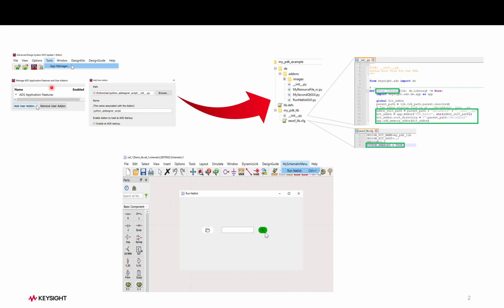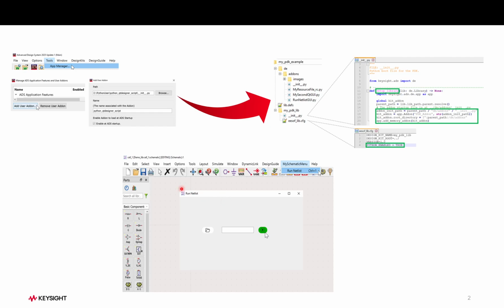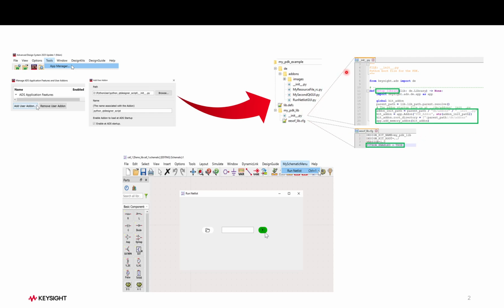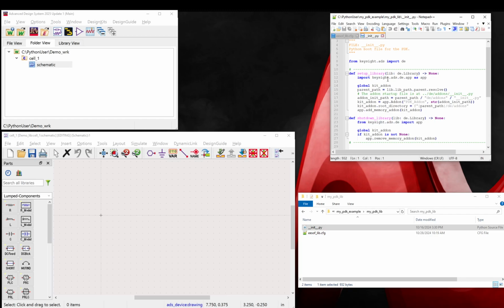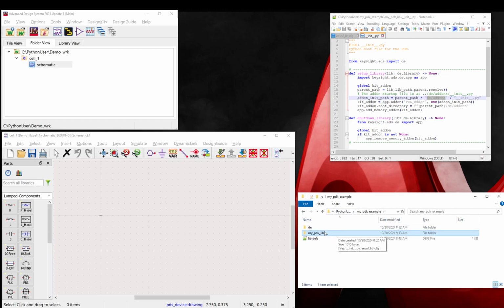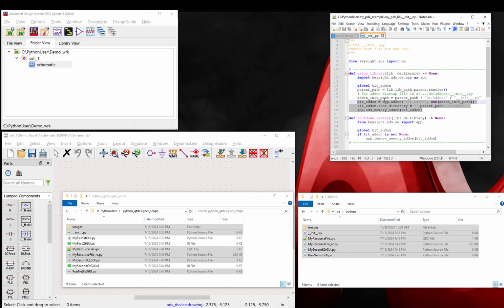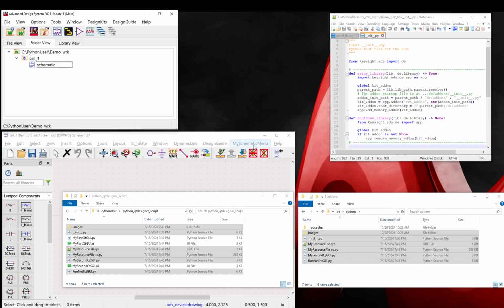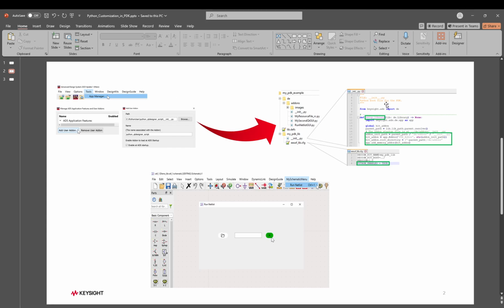How to integrate ADS Python customization as part of a library or Design Kit ?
This video illustrates how to integrate Python customization as part of a design kit allowing to automatically inherit dedicated menus along with PDK loading. Files are available from below Knowledge Center